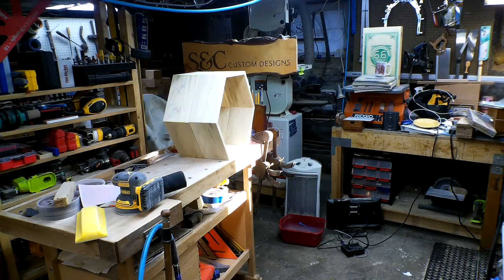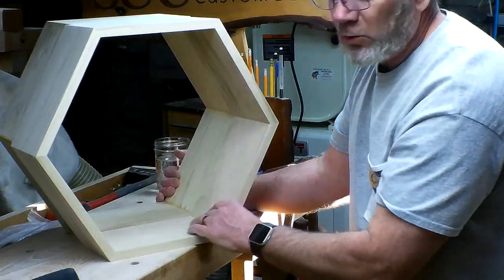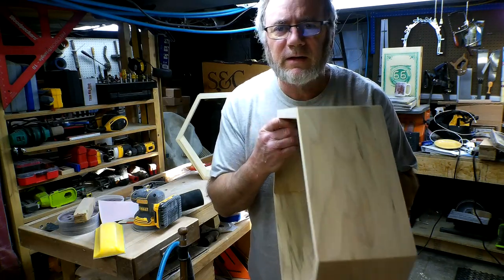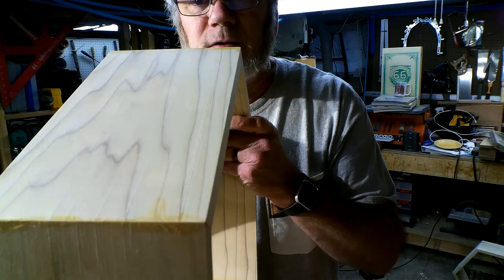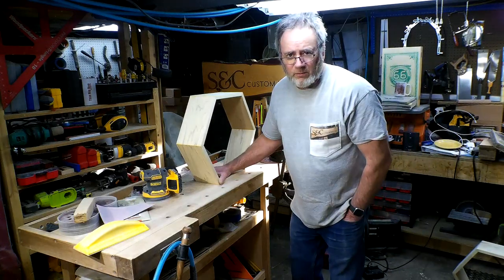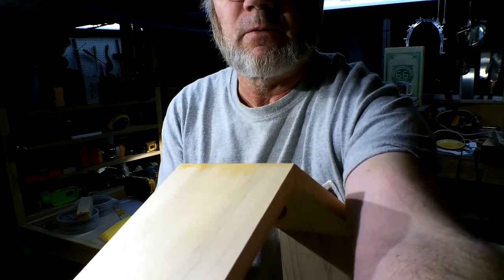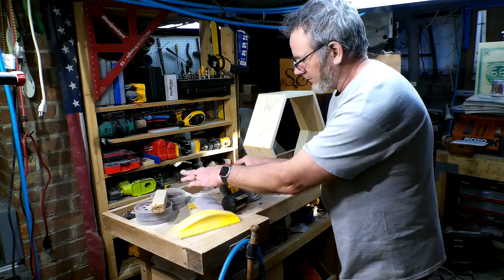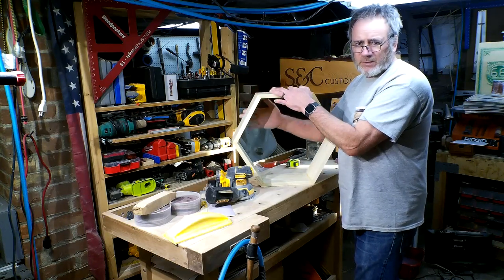The Sanding of the Hexagon shelf. Boring but necessary Part 6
Sanding and the method/s I used to get the job done